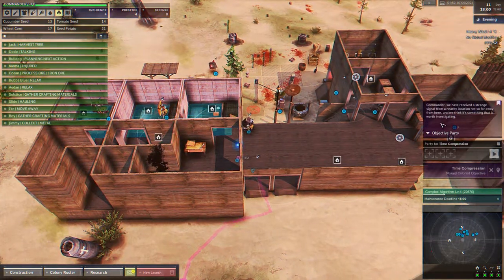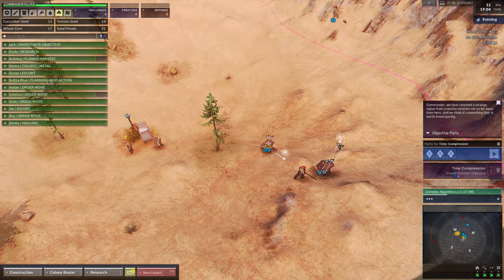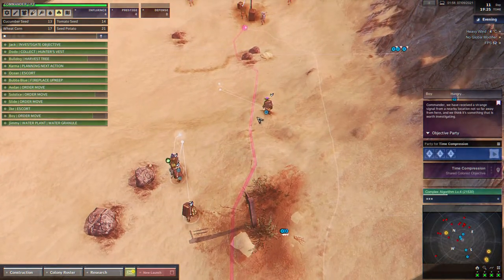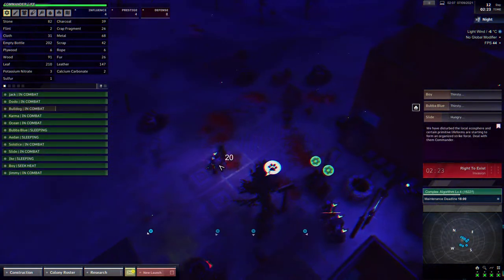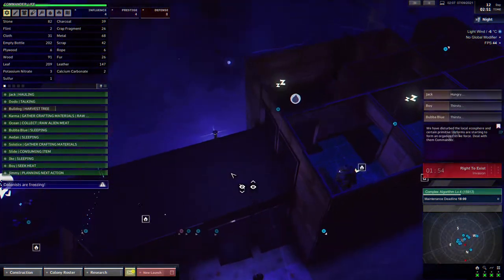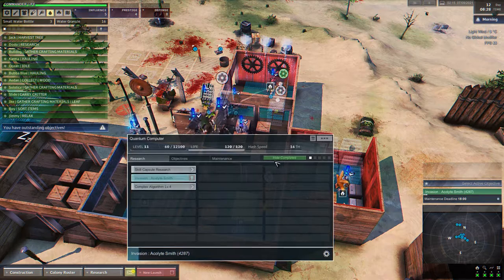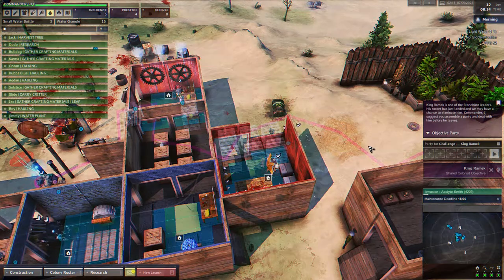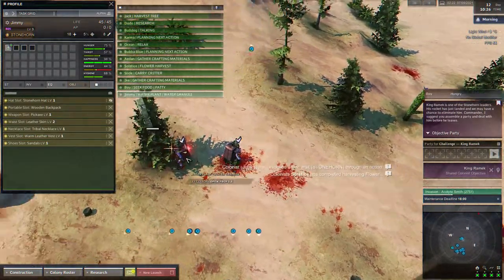Ragnorium S05 17 | King Ramek and Time Compression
Trying a new strategy with 3 clone drop off the first launch, working really  well so far!

Don't be shy with comments, questions, tips or feedback.